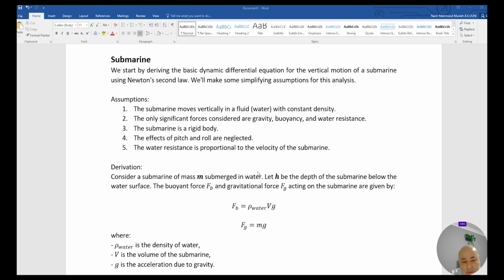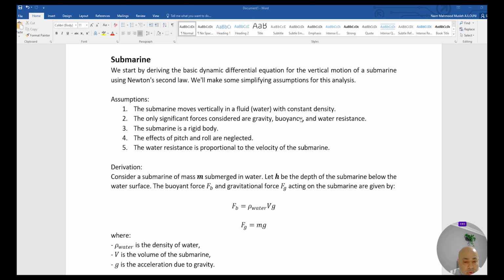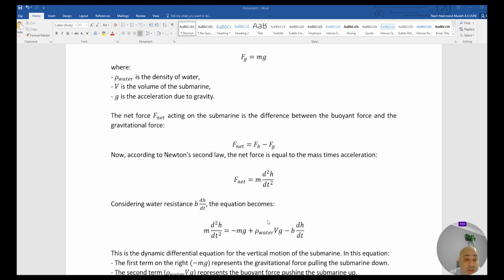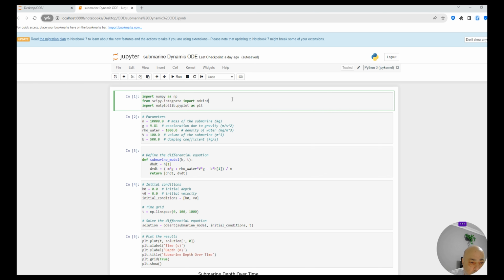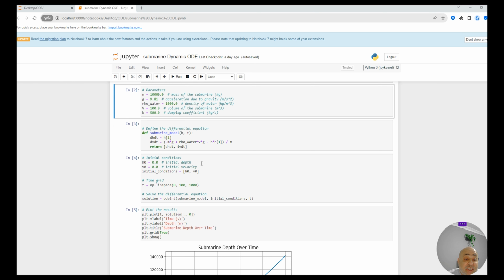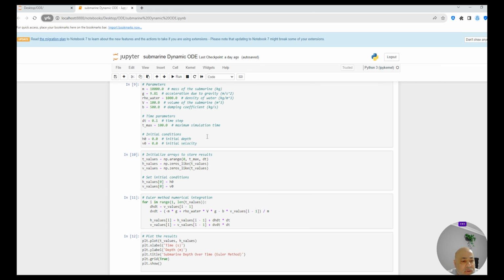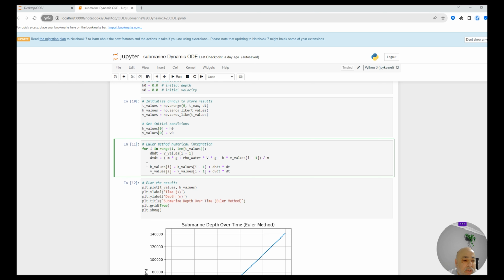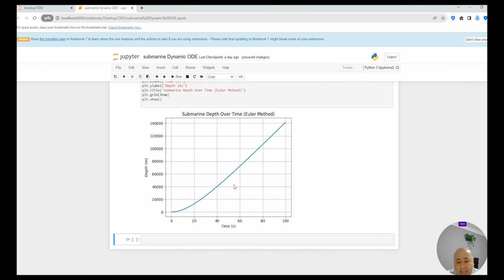ODE Solution of Vertical Motion of Submarine | Programming with Python - Example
Explore the fascinating world of submarine vertical motion with this insightful tutorial on solving Ordinary Differential Equations (ODEs) using Python. Witness a practical Python programming example demonstrating the dynamics of a submarine's vertical movement. Gain valuable insights into ODE solutions and their application in understanding complex underwater mechanics. Dive into the depths of programming and engineering as we unravel the mysteries of submarine dynamics together!

📌 Resources:
Access code snippets and relevant instructions in the video description to follow along and dive into NumPy effortlessly!